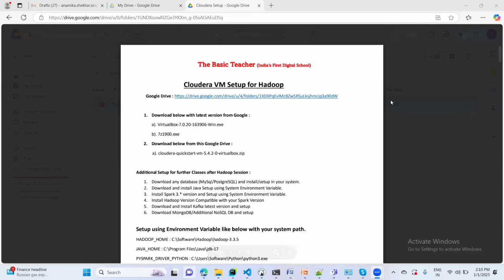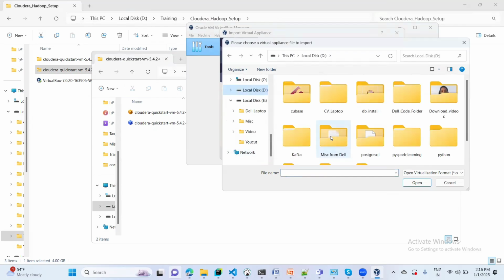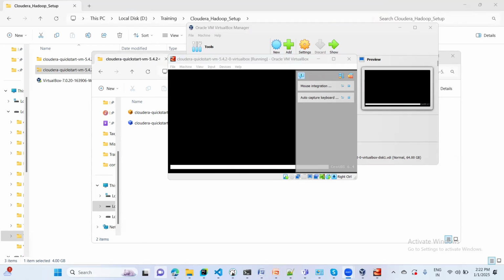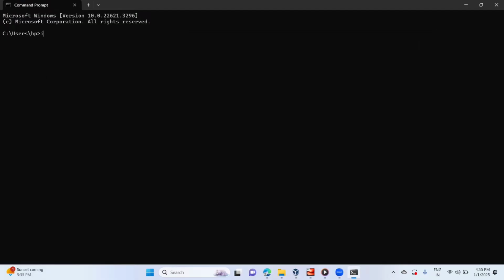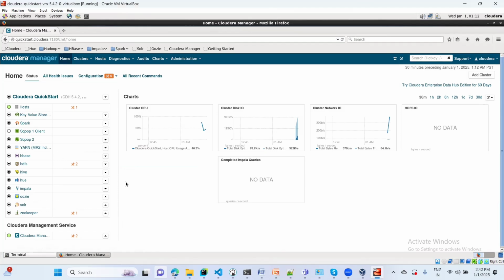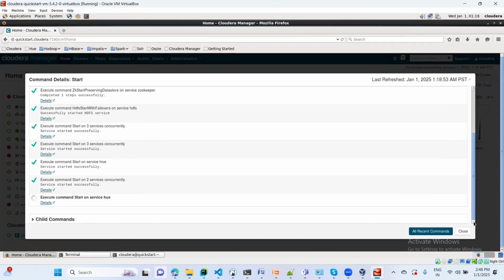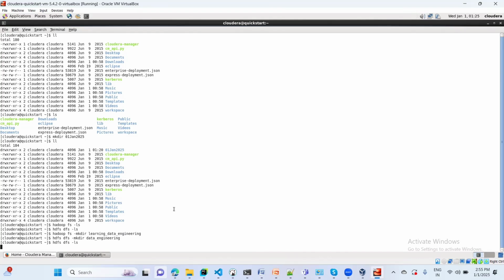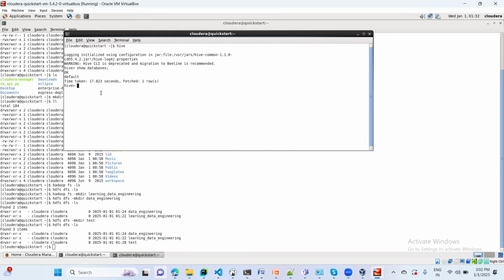Cloudera Quickstart VM Installation | Cloudera Hadoop Installation | Tutorial | The Basic Teacher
🔥Professional Certificate Program in Data Engineering
🔥Professional Certificate Course in Data Science

This Hadoop tutorial will help you learn how to download and install Cloudera QuickStart VM. You will understand how to import Cloudera QuickStart VM on to an Oracle VirtualBox. You will also learn how Cloudera’s distribution of Hadoop works. You will run some basic HDFS commands and see how to start services to the Hadoop cluster. Now, lets get started with installing Cloudera QuickStart VM and earn some expertise with working on Cloudera’s distribution of Hadoop.

➡️ About Certification Program In Data Engineering
This Data Engineering course is ideal for professionals, covering critical topics like the Hadoop framework, Data Processing using Spark, Data Pipelines with Kafka, Big Data on AWS, and Azure cloud infrastructures. This program is delivered via live sessions, industry projects, and Ask Me Anything sessions.

✅ Skills Covered
Real-Time Data Processing
Data Pipelining
Big Data Analytics
Data Visualization
Provisioning data storage services
Apache Hadoop
Ingesting Streaming and Batch Data
Transforming Data
Implementing Security Requirements
Data Protection
Encryption Techniques
Data Governance and Compliance Controls